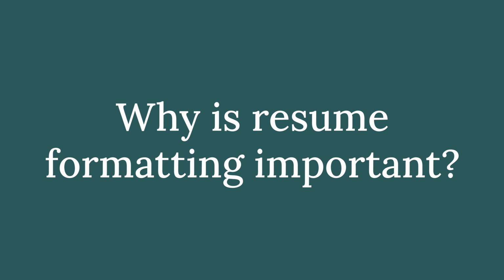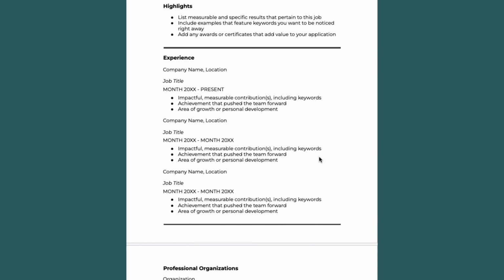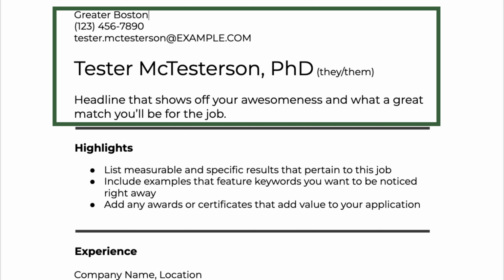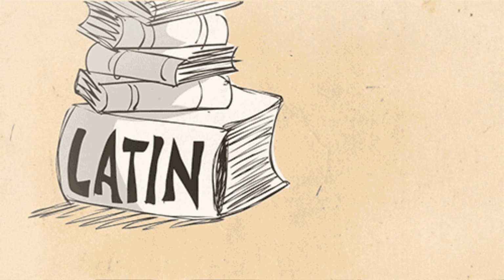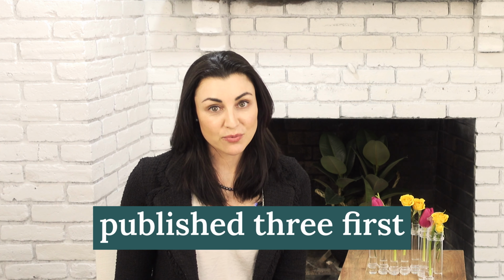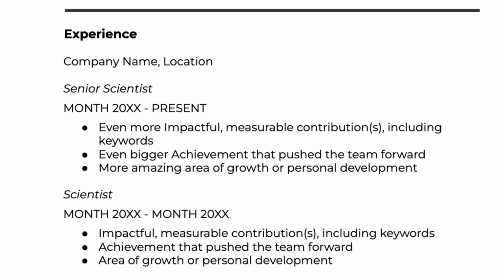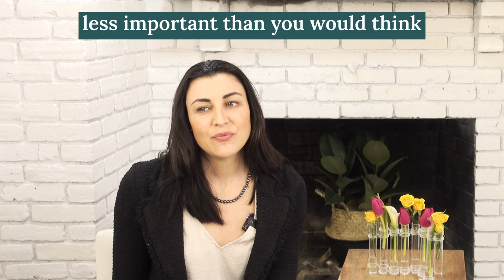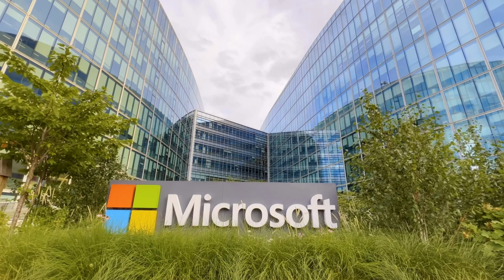Stand Out! Tailor Your Resume for Biotech Jobs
Are you wondering how to format your resume so it stands out to recruiters? In this video, the expert biotechnology recruiting team at Recruitomics Consulting shares a step-by-step guide to creating a professional resume.

You'll learn about how to structure your resume and what to include in each section of your resume. We'll also give you some tips on how to make your resume look organized and stand out from the competition. After watching this video, you'll have everything you need to create a resume that will help you get interviews and achieve your career goals!

CHAPTERS:
00:00 - Intro
00:38 - Importance of Resume Formatting
02:25 - Resume Header Essentials
02:58 - Highlights Section Tips
03:42 - Experience Section Guidelines
05:36 - Professional Organizations Inclusion
06:01 - Education Section Details
06:41 - Certifications and Honors Overview
07:02 - Skills Section Recommendations
07:43 - Resume Submission Best Practices